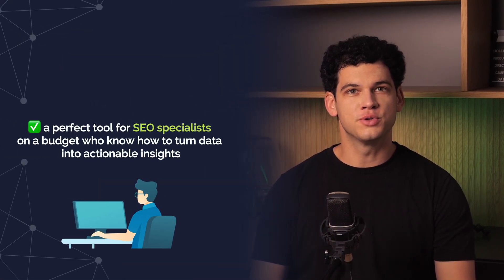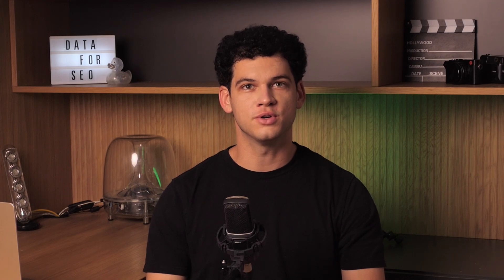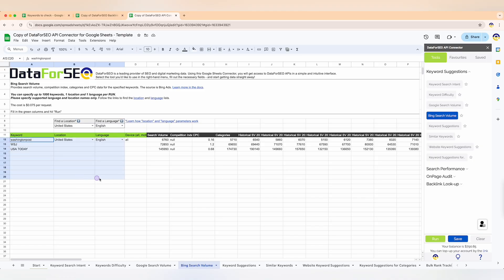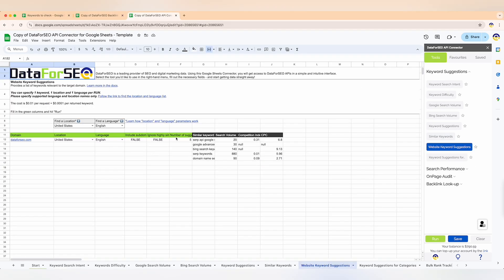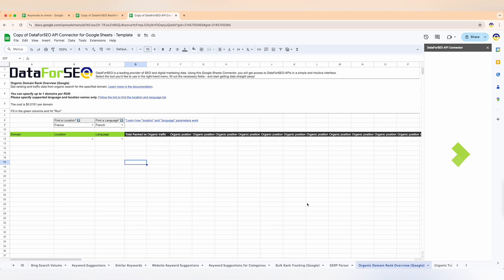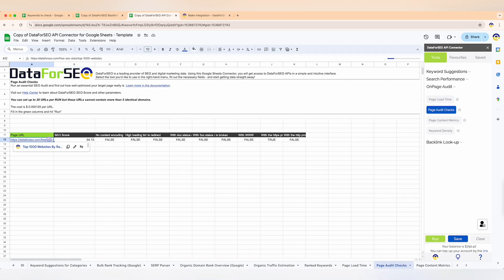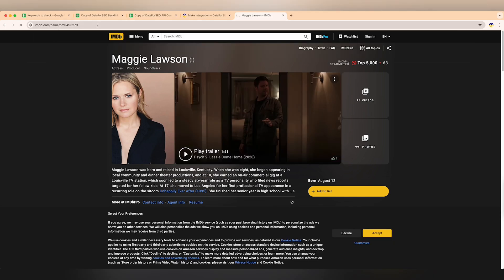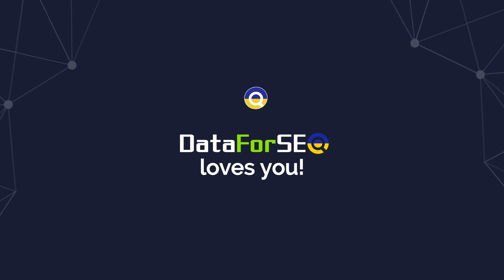DataForSEO API Connector for Google Sheets: big guide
Learn how to access DataForSEO's APIs without coding via Google Sheets Connector!
No magic, just big SEO data under one roof for everyone: SEO freelancers, agencies, and in-house teams.

Google Sheets Connector is an extremely affordable SEO tool, where you can:
- research keywords
- do rank tracking
- monitor backlinks
- analyze website's health.

📌 Time codes:
0:00 Intro
0:20 General Product Overview
01:13 Getting started
01:41 Keyword Suggestions Section
02:53 Getting All Locations and Languages
05:21 Search Performance
07:03 OnPage Audit
08:45 Backlink Look-up
10:49 Outro

DataForSEO is a leading SEO and marketing data provider. Over 3,500 businesses rely on our fast, affordable, and high-quality APIs and databases.

X.com (Twitter):   / dataforseo